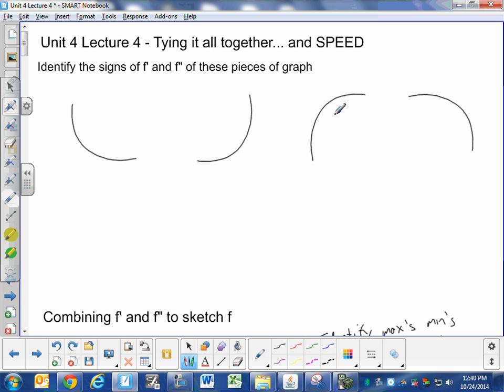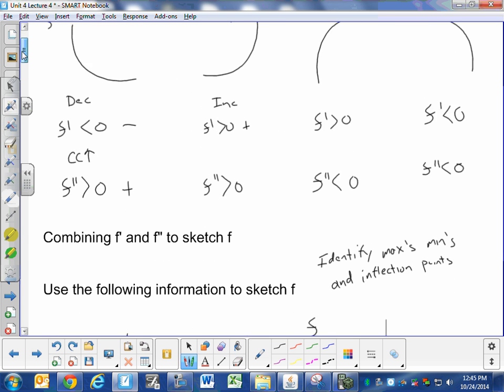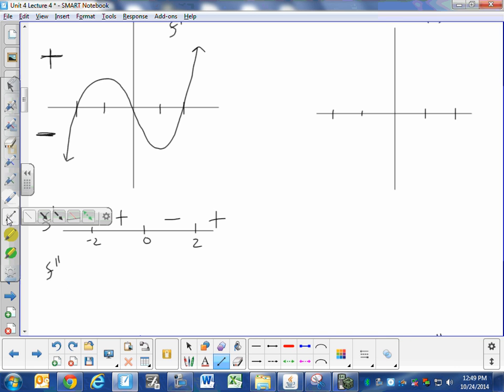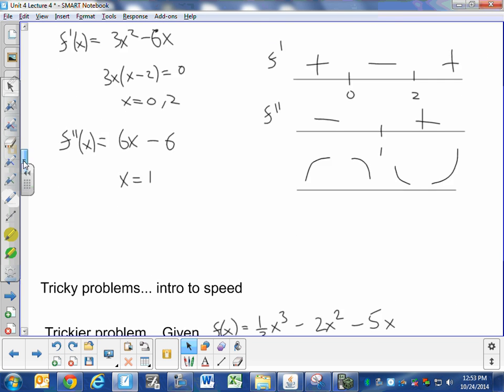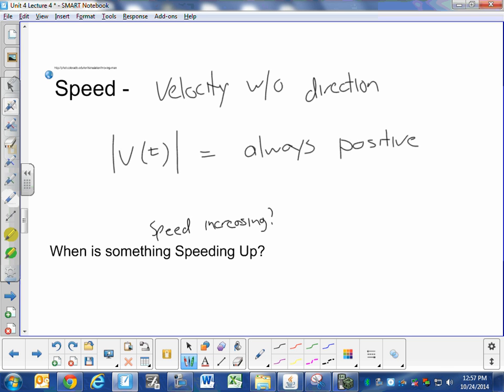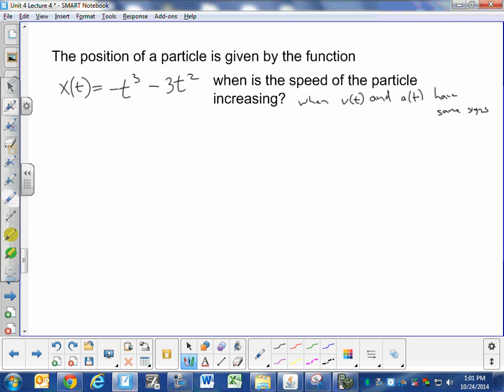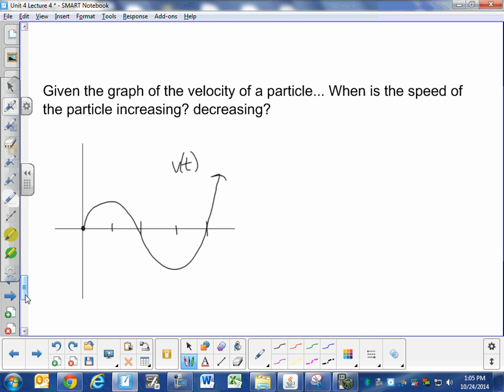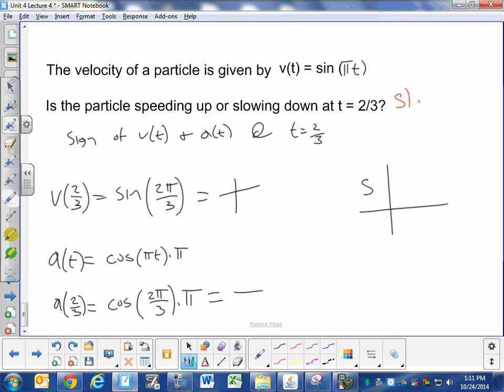Unit 4 Lecture 4 - f, f', f", and Speed